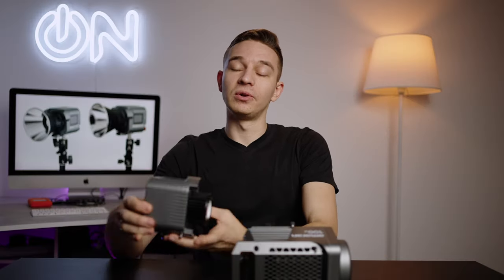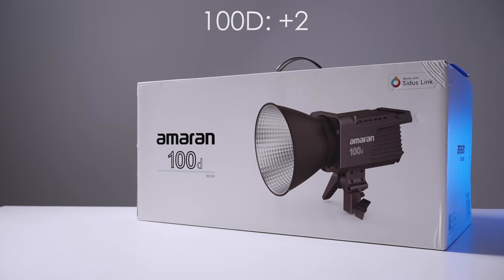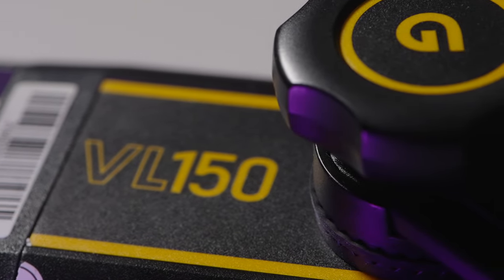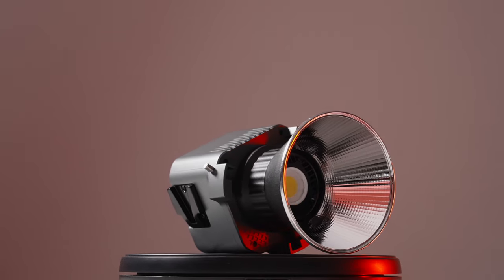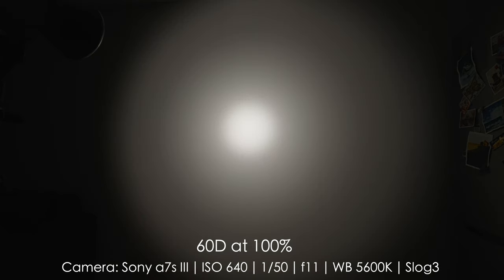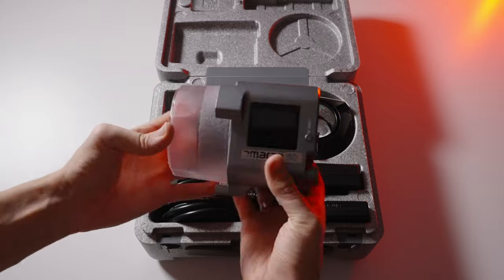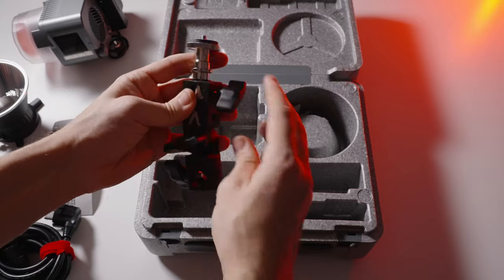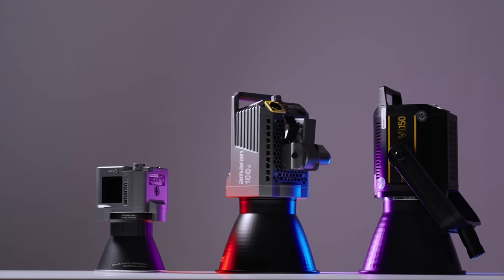Best Studio COB LED Light Comparison | Amaran 60D vs Amaran 100D vs Godox VL150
Aputure Amaran 60D review and comparison with Aputure Amaran 100D and Godox VL150 | Best Portable Studio COB LED Light Comparison

Aputure just released a very compact yet powerful COB light - Amaran 60D. I've made a comparison of Aputure Amaran 60D vs Aputure Amaran 100D vs Godox VL150 to find the best portable studio light bang for a buck. I did a comparison of Aputure Amaran 60D vs Aputure Amaran 100D vs Godox VL150 in terms of size, weight, carrying cases, cable lengths, battery options, light quality, brightness, fan noise, reflectors quality, yokes, build quality, apps and features and more! Enjoy watching!

00:00 - Aputure Amaran 60D vs Aputure Amaran 100D vs Godox VL150
01:03 - Brightness difference
01:34 - Portability, size and weight
02:30 - Carrying case quality
03:15 - Build quality and the yoke
03:58 - Battery options
04:38 - Bowen's mount sturdiness
05:20 - Cable length
05:45 - Stock Reflector quality
06:31 - Remote control and APP
07:01 - Color quality CRI and TLCI ratings
07:20 - Real world tests and skin color
08:20 - Cooling fan noise
09:11 - Other benefits of Aputure lights
09:30 - Price difference
10:06 - Who won?